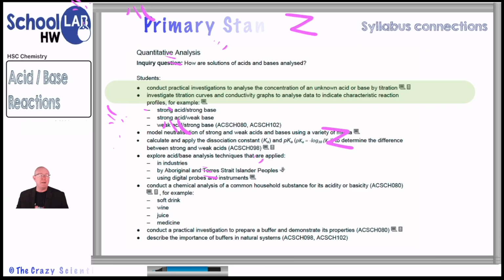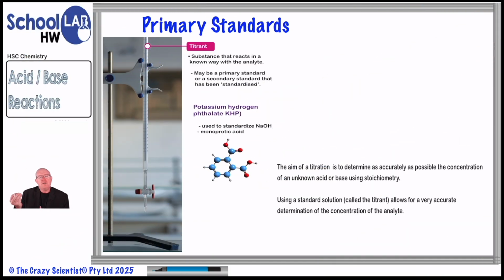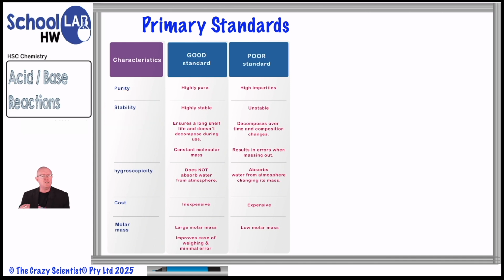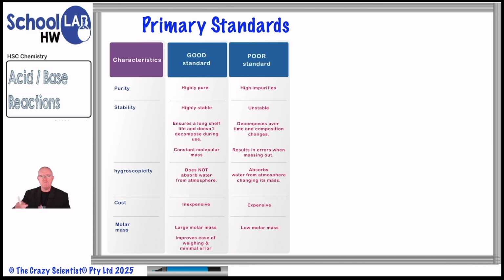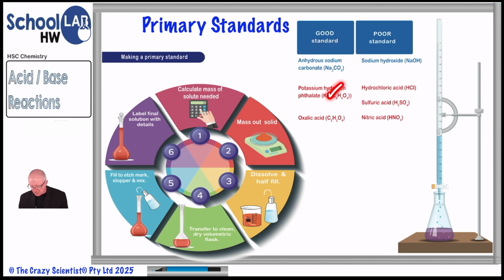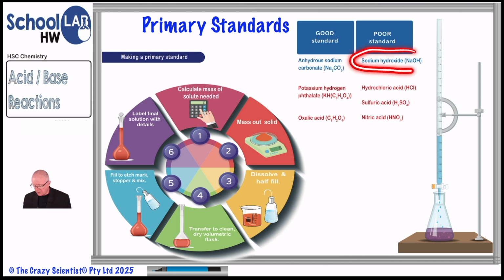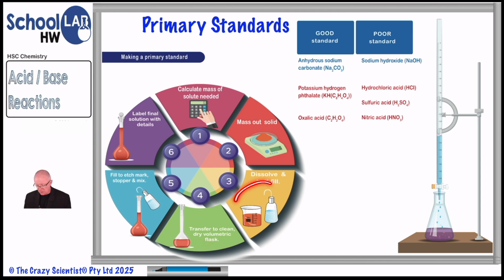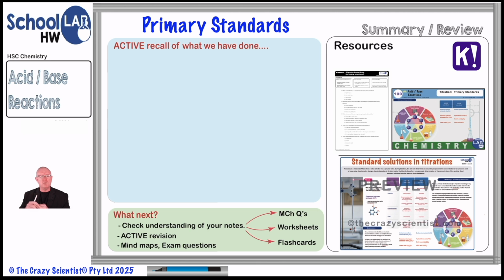M6 HSC Chemistry - 31: Primary Standards in Titration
Title: Introduction to Primary Standards in Titration

[00:00:09] - Introduction:
Exploring the role of primary standards in titration and why they are essential.

[00:00:51] - Purpose of Primary Standards:
Understanding how primary standards help determine unknown concentrations.

[00:01:35] - Characteristics of Good Primary Standards:
Discussion on purity, stability, and hygroscopicity of primary standards.

[00:03:12] - Examples of Primary Standards:
Introduction to potassium hydrogen phthalate and oxalic acid as primary standards.

[00:05:31] - Poor Primary Standards:
Why substances like sodium hydroxide are not suitable as primary standards.

[00:06:21] - Secondary Standards:
Explanation of secondary standards and how they are derived from primary standards.

[00:07:13] - Preparing a Primary Standard:
Step-by-step guide on how to make a primary standard solution.

[00:07:54] - Summary:
Recap of primary standards, secondary standards, and their role in titration.

Here we explore the basics of the various properties of acids.

Remember, most of the videos in the online course are provided here for free.

If you like these and want the other aspects of the course such as:

 • Gamification environment (badges, animations, points, leaderboards)
 • Worksheets (30 or so per module)
 • Immediate multiple-choice questions with answers (150 per module)
 • Kahoot Questions after each video (coming in 2025)
 • Study Tips, Mind-maps
 • Links to Study cards, A3 display posters